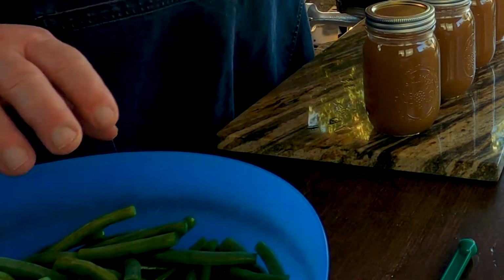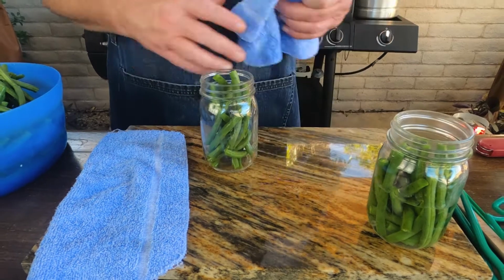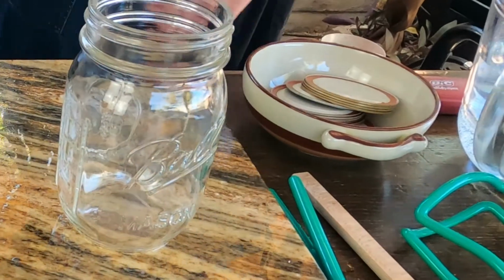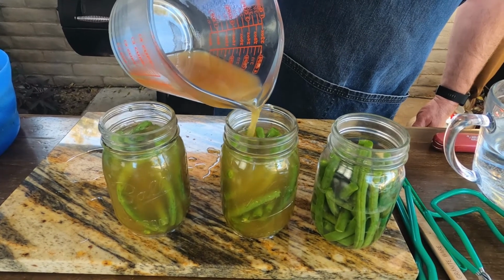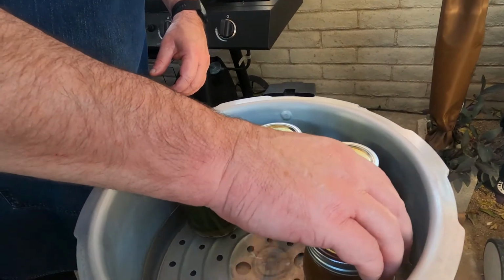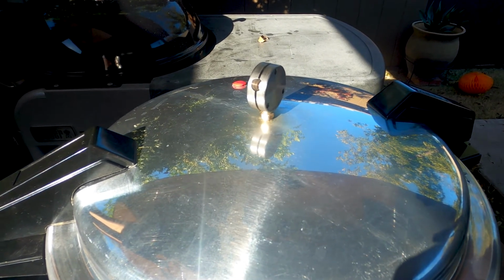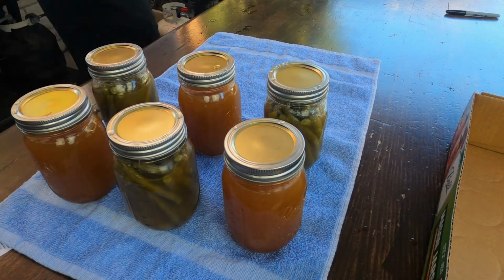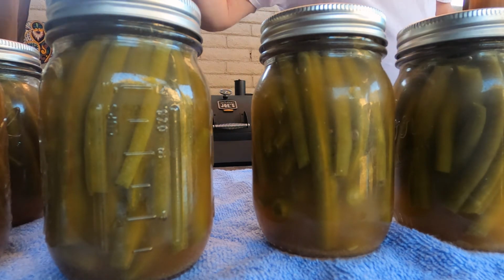Pressure Canning Green Beans with turkey stock and seasonings.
In this video, I show you how I canned green means this month. It's not complicated but there are a few things to keep in mind. I do my best to help share my knowledge of canning with you.

Carrie, my beautiful wife, found these beans on sale at the big blue SUPER market. At 68 cents a pound, she dug deep and got 4 pounds. They were a little worse for the wear, but they had a good snap and tasted great raw.

We processed the beans, washed and trimmed, several days before we canned them. We put the clean trimmed beans in a container and cover them with water completely. We put them in the fridge for a day, or in this case, three days. We feel that it helps hydrate the green beans, but it also allows us to spread the process over a few days instead of doing it all at once. Of course, you need room in your fridge for 4 pounds of submerged beans, that is not an issue for us.

We learned from our first efforts that green beans shrink when canned, so we spent extra time stuffing each jar as full as possible.

You might notice that my clean jars are in the gas grill. I do this to keep the jars hot. (One burner set to low on my closed grill will hold the temperature right at 200°F.) We are adding hot water and hot stock and then putting them into hot water, so keeping the jars hot, to begin with will help prevent thermal shock and the possibility of shattering the glass. Many people suggest warming the NEW flat lids to help get the seal ready. I didn't do that this time and they worked fine.

New lids - it's important to use new flat lids each time because there is a chance that old lids will not reseal. Or not seal well enough for long storage. While I'm sure people are using old lids just fine, I feel they are cheap enough to prevent failure, or worse, rotten food. I understand there are reusable lids available but I don't have any experience with those.

The way I make the green beans extra special is to add a little seasoning to each jar.  You see, I don't want to over-season the green beans with too much salt or other seasonings because I don't know how they will be used. They may go on the plate as is, or I may cook them with some salty bacon, or they may be added to a casserole. So I keep it simple, but still good enough to eat right out of the jar.

If you decide that you want to put salt in your beans, avoid iodized (table) salt as it can affect the color, texture, and taste of your beloved green beans.

The rest of the process is right out of the manual. Green beans should be processed at pressure for 20 minutes. Here in Tucson, we are at 2,500 feet, so I have to use the high altitude canning method. For my pint jars, they are to be at 15 pounds of pressure for at least 20 minutes. On my old pressure canner, which she picked up for 10 dollars at an estate sale, there is no gauge, I know it's at the target pressure when the weight is jiggling. If it stops jiggling, that means the pressure got too low and I have to increase the heat and start the timer over again.

On this 10+-year-old canner, it takes a good 10 to 15 minutes before the seal kicks in and starts building pressure. Eventually, it does. Once the weight starts jiggling, reduce the heat to medium-low to manage a nice even jiggle of the weight.

This is when your time starts. As I said, if it stops jiggling you have to start your time over. It should "jiggle" at least 1 to 4 times per minute. If it's constantly jiggling, the pressure could be too high.

Once the 20 minutes are up, I turned off the heat and waited for the weight to stop jiggling. Then, using my heatproof gloves (you can use tongs but don't use a cloth potholder or towel), I take the weight off and let it vent until there is absolutely no air coming from the vent. My old canner doesn't have a little popup indicator/lock so I have to be especially careful.

Remove the blistering hot jars from the pot using a canning "lifter." Place on a heat resistant surface with a hand towel on it and wait for it...

That's the sound of a vacuum being created in your jars, and it is an audible indication that your seals have sealed. Check each of the lids to make sure they have sealed. If they haven't sealed, just move the jar to the fridge and eat within 5 days.

Now, leave sealed jars on the towel overnight and check your seals in the morning. Just push down on the center of the lid and if it moves at all, the seal didn't take and you should (I would) discard the contents. They have spent too much time in the temperature danger zone to be safely consumed.

It is recommended that you remove the screw on ring bands to allow for easier detection of any broken vacuum seals.

Store in a dark cool place and your beans should last 18 months or more. I don't know for sure because we eat them before they sit that long.